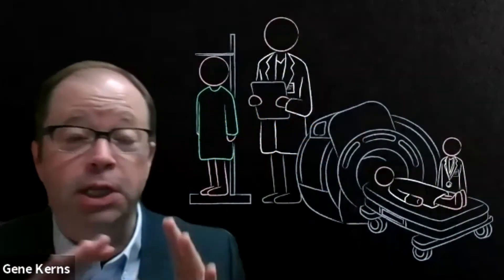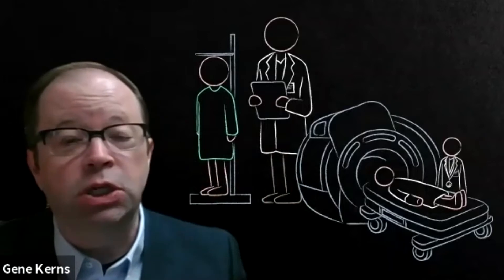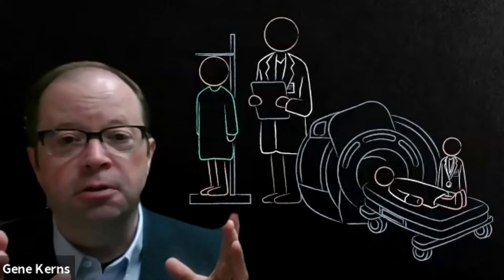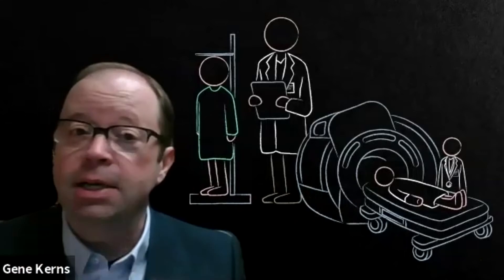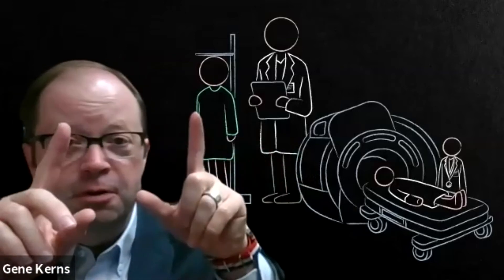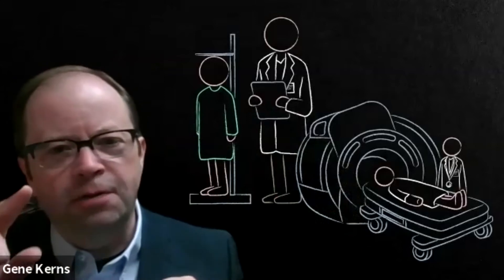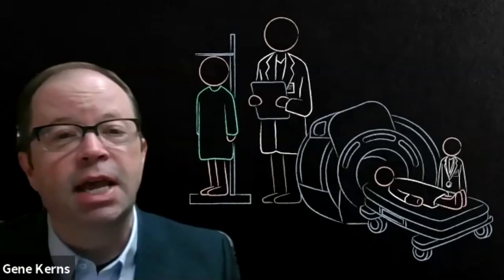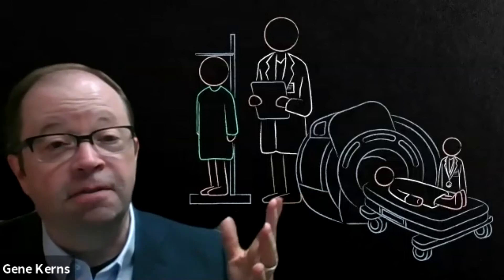AssessMinutes - Screening vs Diagnostic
What is the difference between a Screening and Diagnostic assessment? Get a clear, quick answer in the AssessMinutes video.